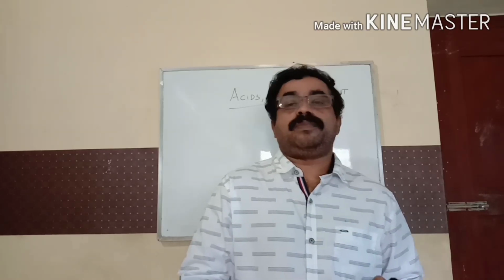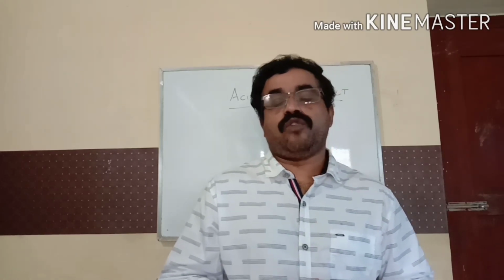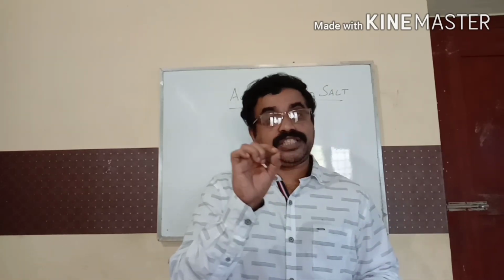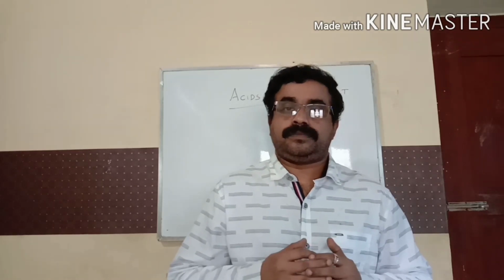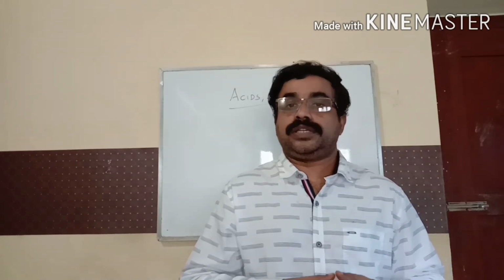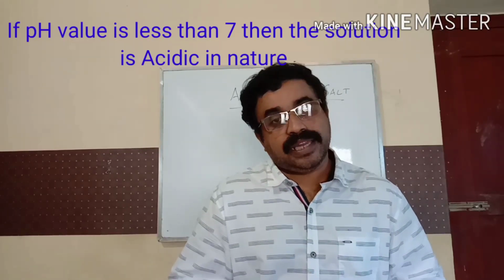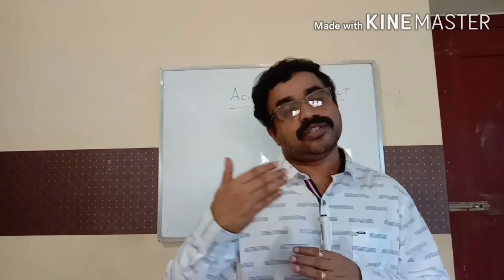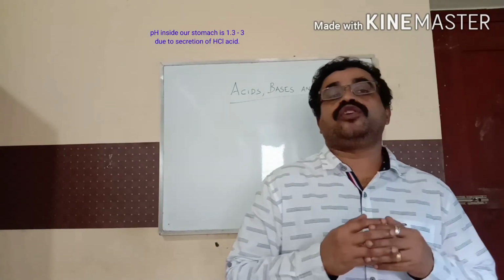ACIDS, BASES AND SALTS, (PART-3) CBSE Class 10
Types of Salts,  pH Scale Neutralisation reaction in daily life.